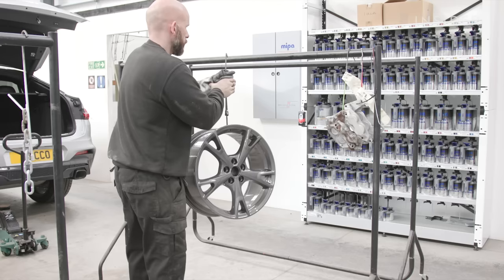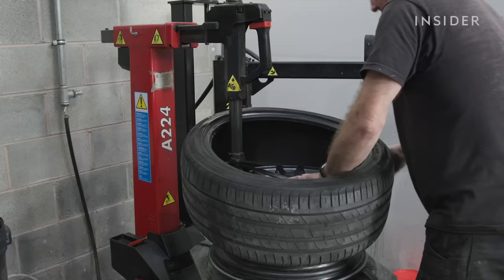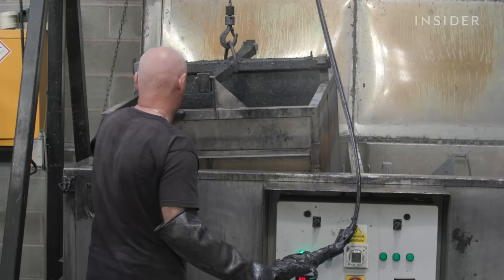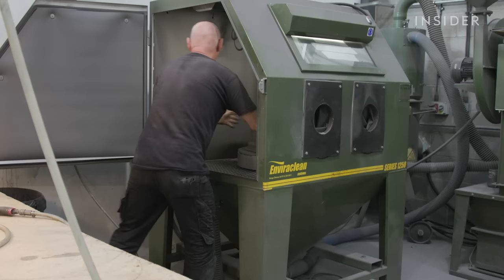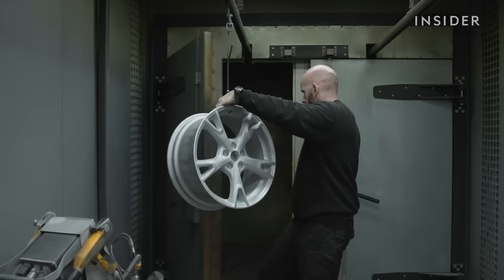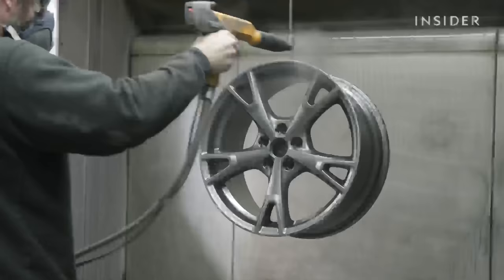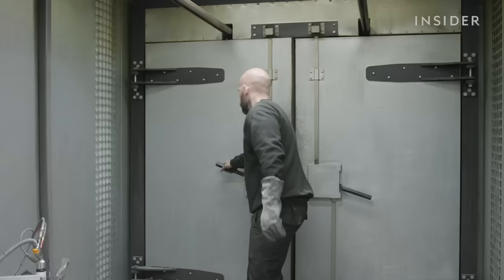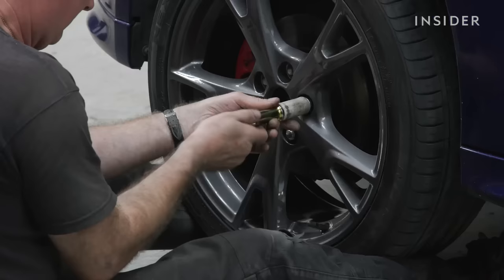How Wheels Are Professionally Powder-Coated | Cars Insider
Powder coating is a process where powder is applied electrostatically onto alloy wheels. For wheel customization, it is far more durable than paint. We got an inside look at how wheels are transformed with powder coating at The Wheel Specialist in Clitheroe, UK.